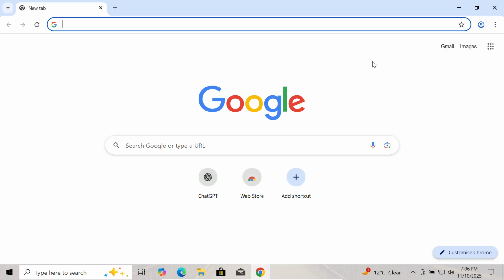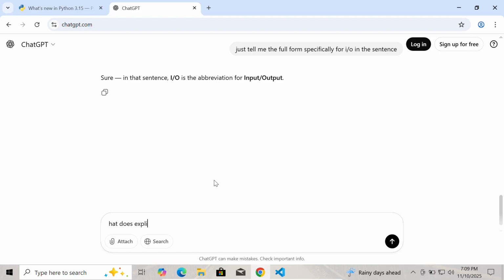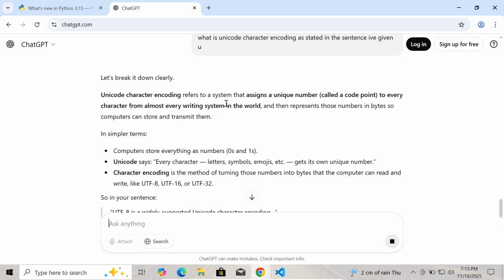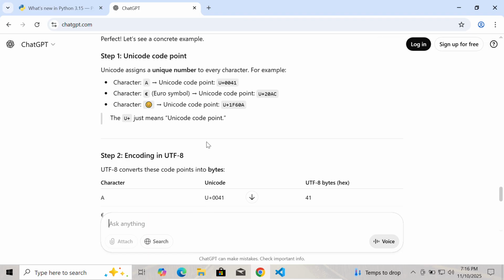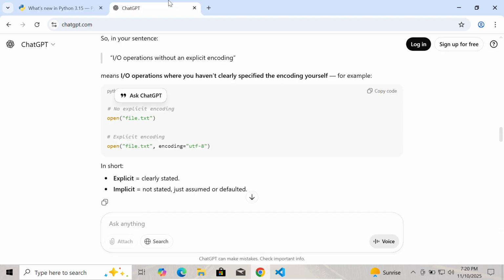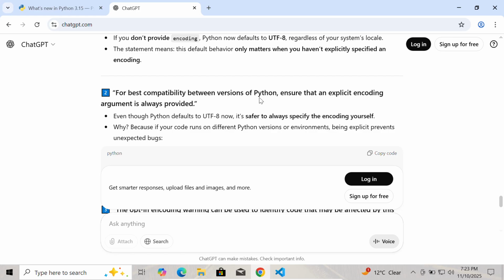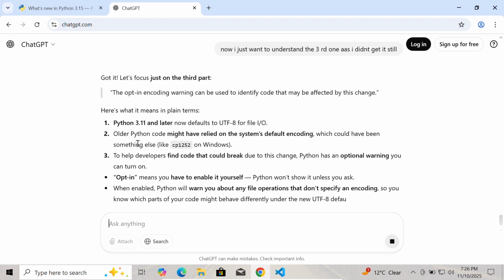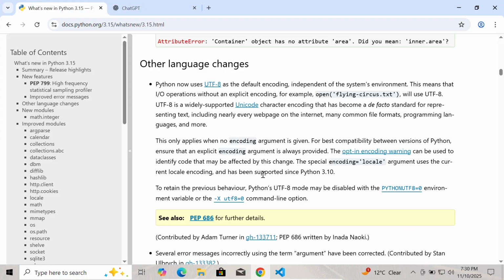Python 3.15.0a1 documentation